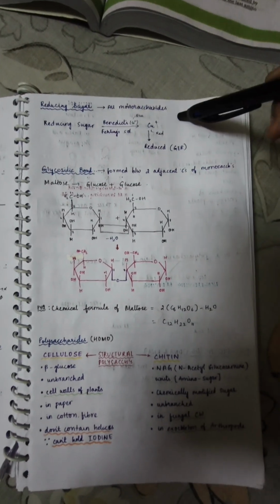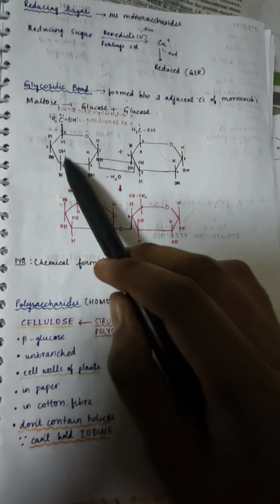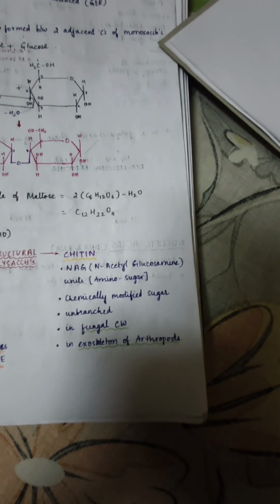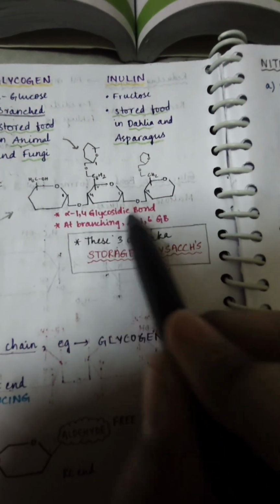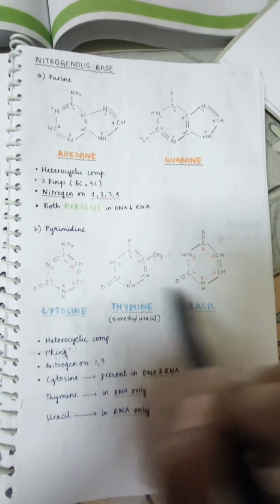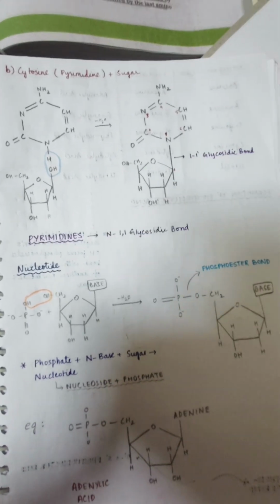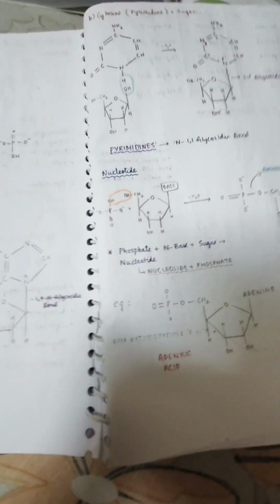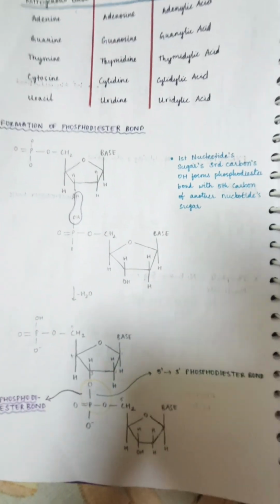Biomolecules 4 | Class 11 | NEET